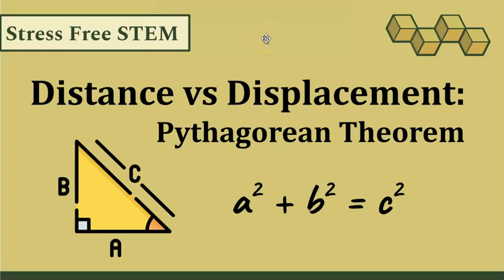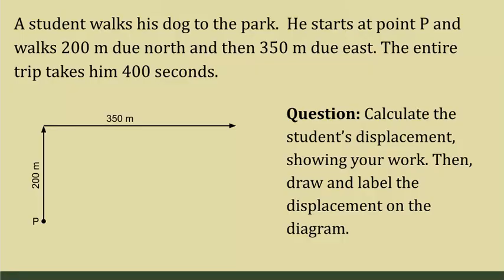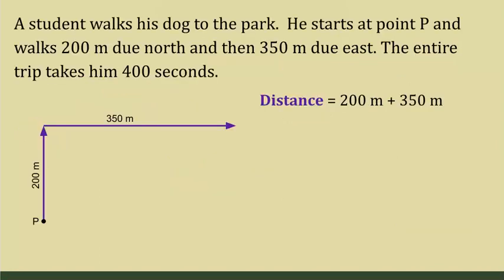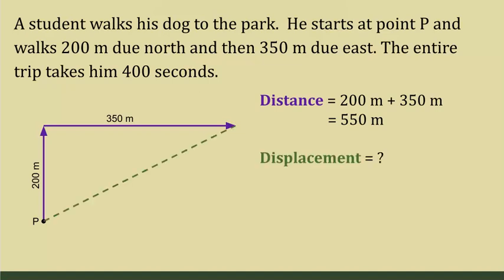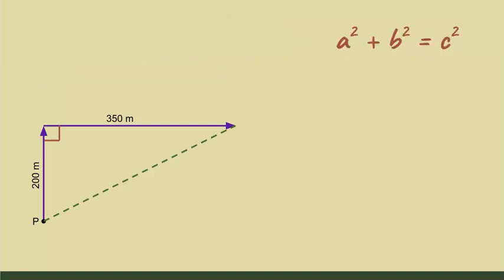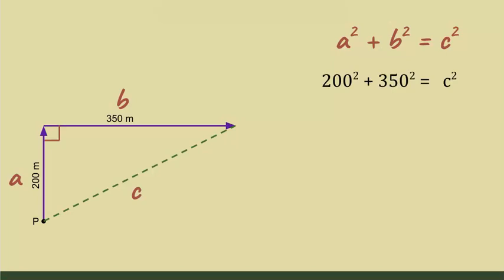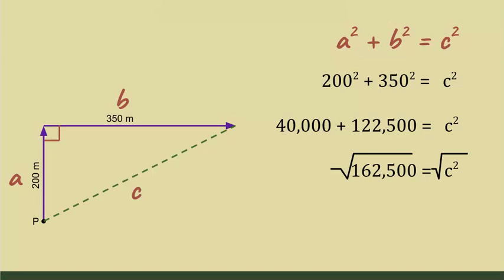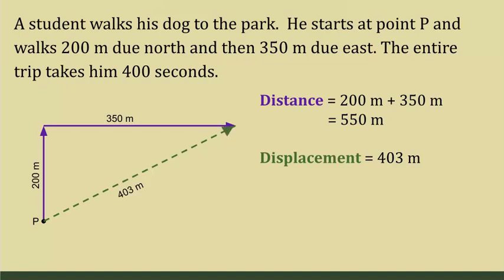Distance vs Displacement: Pythagorean Theorem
How to calculate displacement using the pythagorean theorem.